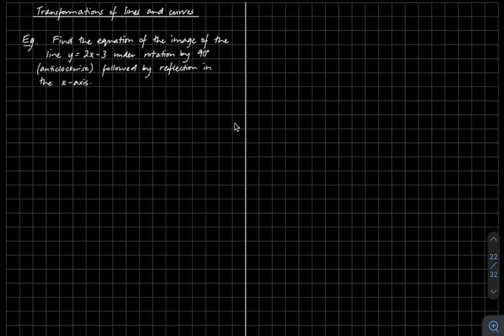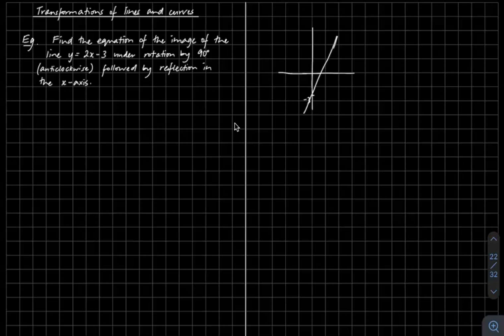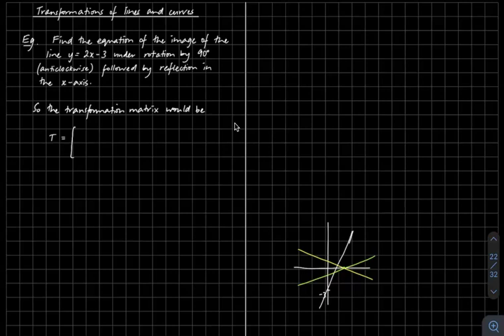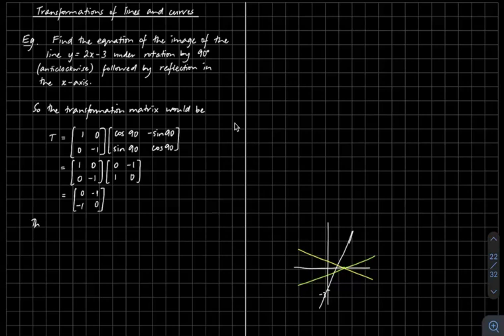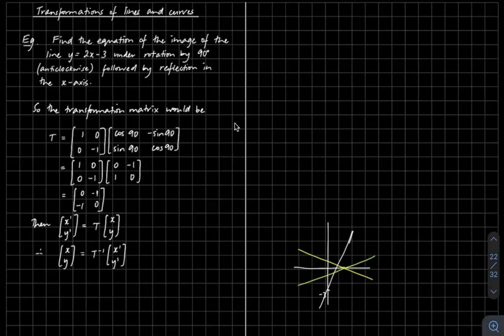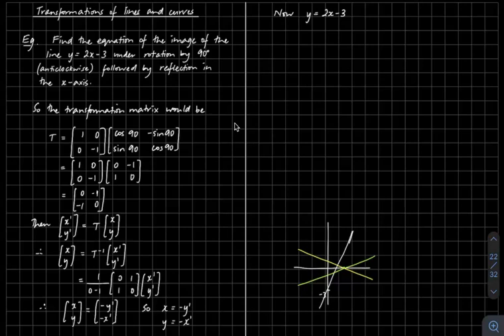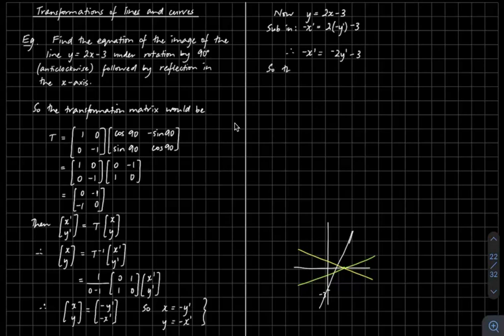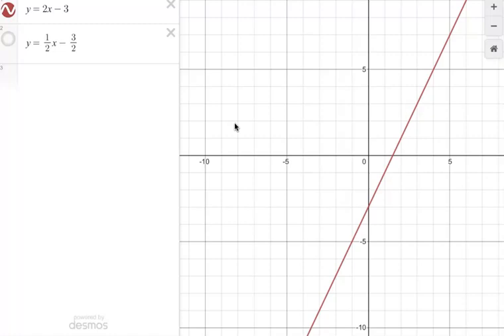Transformations of lines and curves